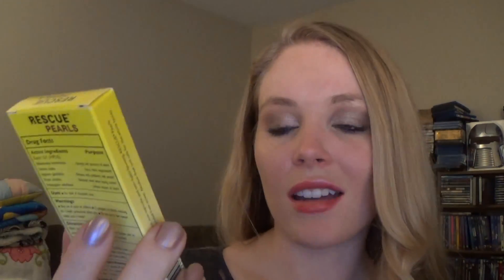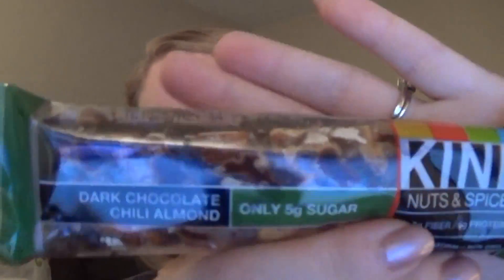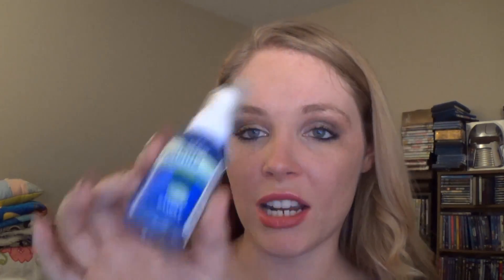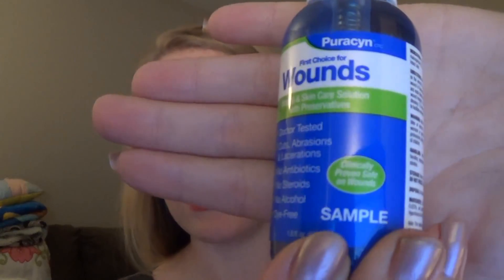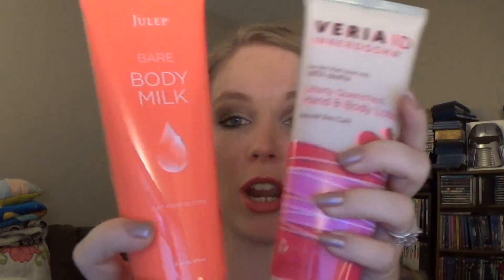What's in the Box - Build Your Own Bulu Box July 2014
I've had a lot of people ask me to try out certain products that they
would like to send me. You can send me stuff or write to me here:

FOLLOW THE LINK ABOVE TO GET $10 OFF YOUR SUBSCRIPTION!!!

USE MY REFERAL LINK AND CLICK ON "SKIP THE WAITLIST" (WHICH WILL MAKE
YOU POST A LINK TO YOUR FACEBOOK), AND YOU'RE WAITIME WILL BE
REDUCED!

GET YOUR 1ST AND 5TH BOX FOR FREE: USE CODE: WJ37L9ZHP

GET YOUR 1ST BOX FOR FREE: USE CODE: 2756

• Total Beauty = Varies (not monthly subscription boxes, just the
specialty boxes)

• Julep = The Special Boxes only

USE CODE THREEFREE to get your first 3 boxes for free (must pay
shipping).
• Beauty Army = $12.00 - this company's samples were very limited and
you pretty much get what you pay in.
• Cult - $24.99 (first month for only $5 and will probably cancel after
that...)
• Julep = $19.99 (monthly) - this did not provide enough product for
the cost, but if you would like to try the first month for $3.99, then
cancel, you can always do that
• Sample Society = $15.00 -- Not enough makeup products for me
• Love with Food = $12.00 Too expensive